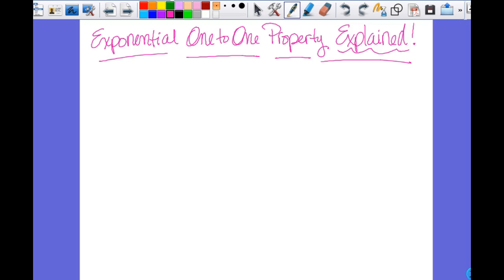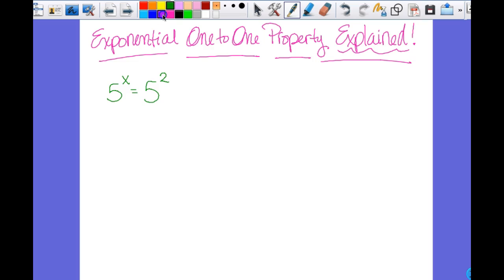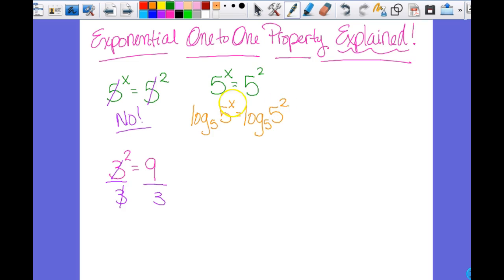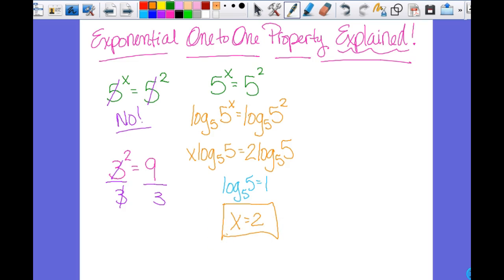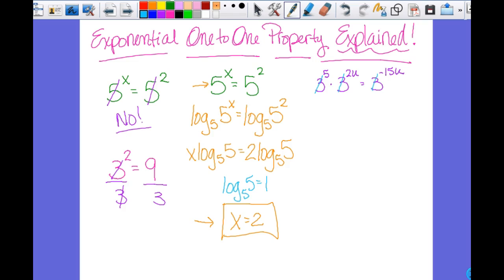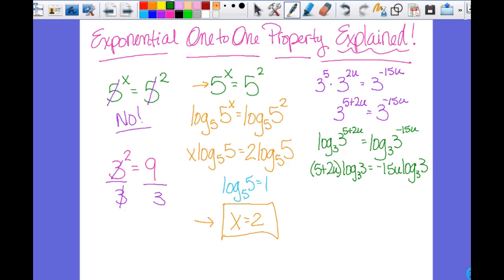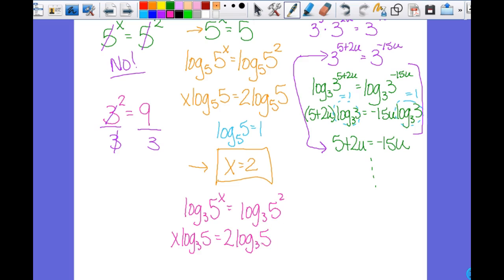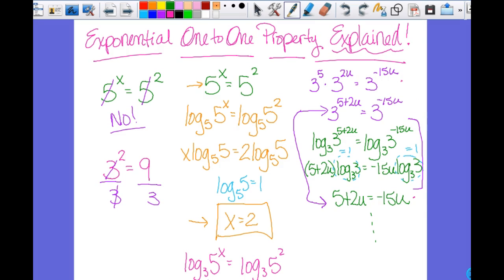Exp One to One Property EXPLAINED! 3PPC1819